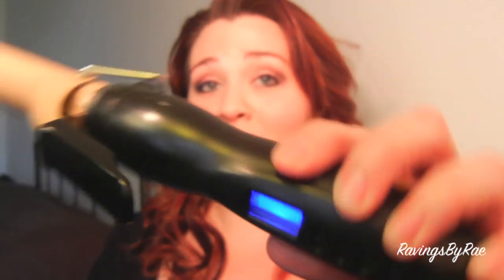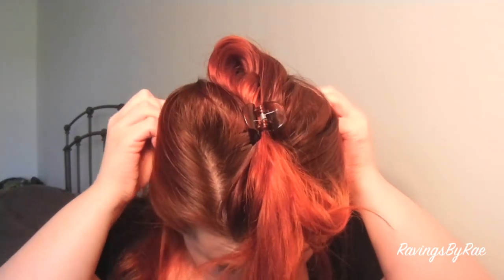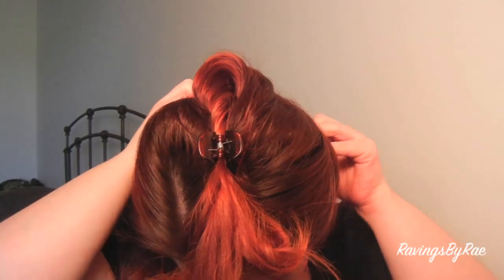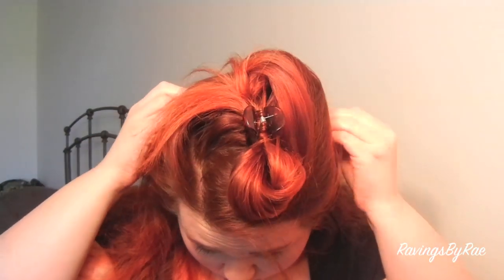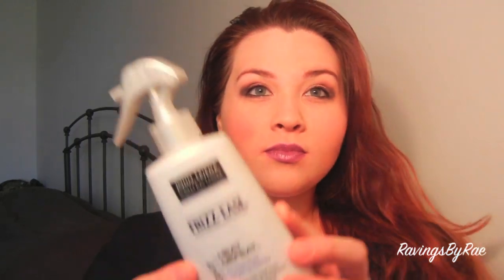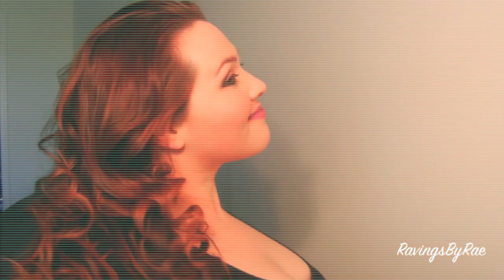Tight Curls with Curling Iron Tutorial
OPEN ME! :)

Products Used:
Garnier Fructis Wonder Wave Spray
Suave Touchable Finish Hair Spray
John Frieda Heat Defeat Protective Spray

Let's Get Socially Active Together... ;)

All products were purchased by me. I was not compensated for this video in any way.